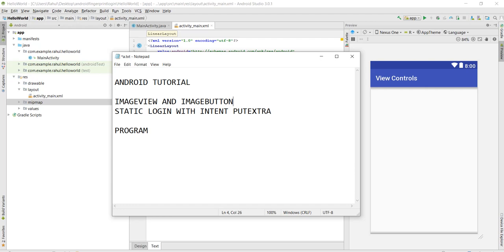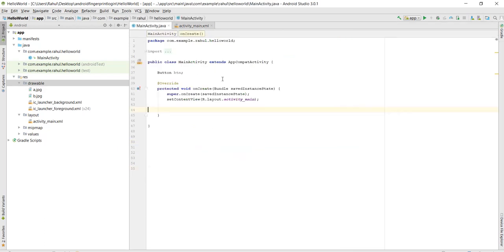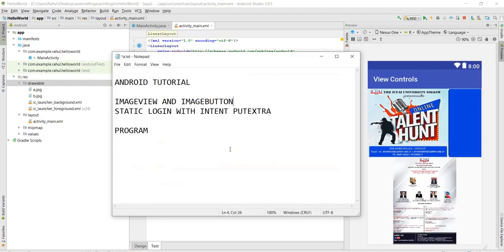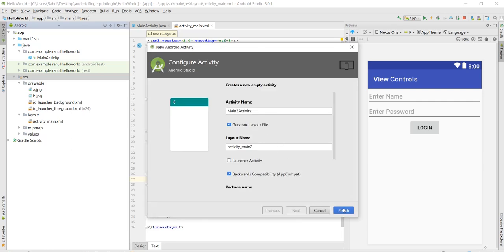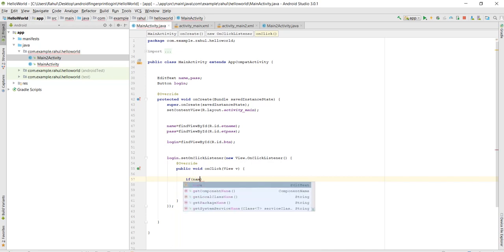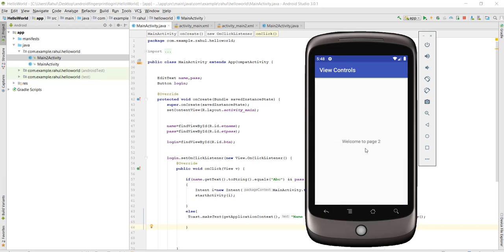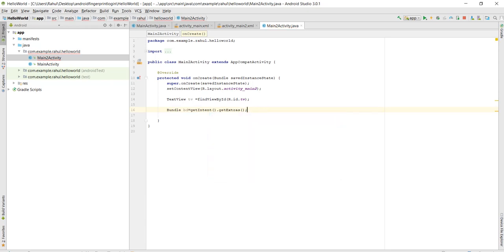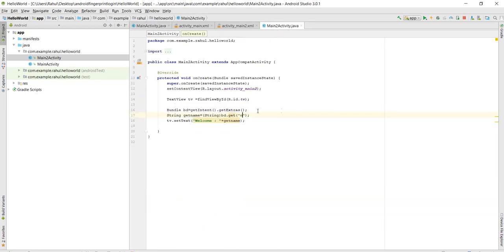ANDROID TUTORIAL - 9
A video tutorial on Image Button, Image View, and Static Login with Intent Put Extra.